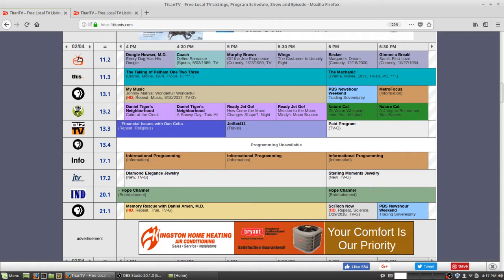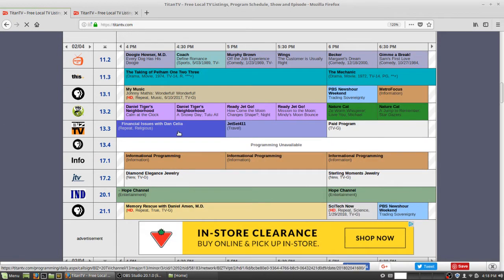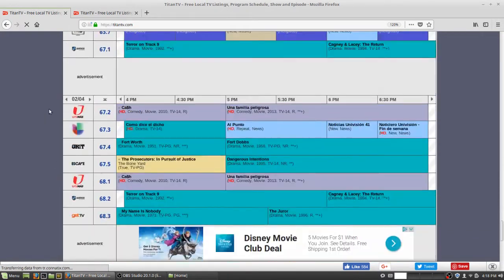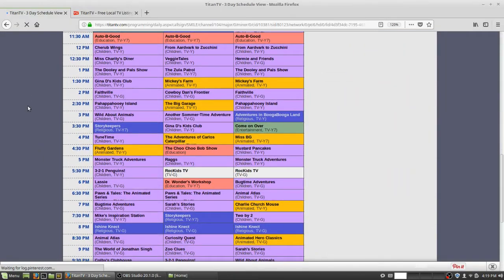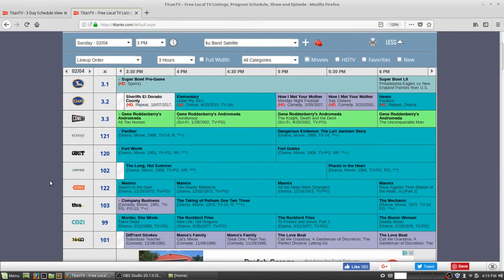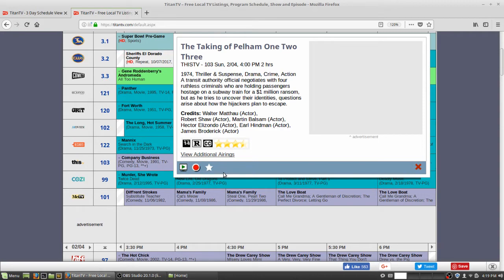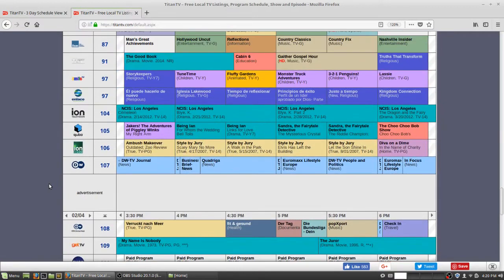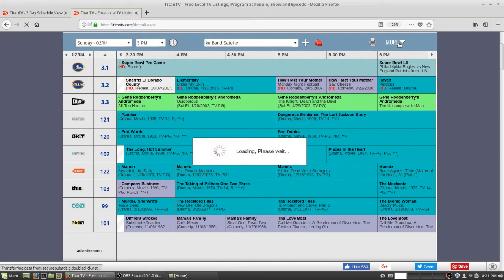EPG Electronic program guide for Free To Air Satellite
If you have a North American Free To Air Satellite setup you may sometimes be frustrated with the lack of Electronic Program Guide (TV Guide) EPG Here is a alternative you can use with your Phone Tablet or Computer. you can create your own guide for the channels that you want to watch.

I have my list called KU Band satellite you can look at it by copy and pasting this token in to TitanTV
Click on the Red toolbox
Click on the My Channel Lineups
Click on  “Create Lineup from Token”.  and copy and paste
9EhgzWBe-eHibpoP58sn63!QTMABgq12kqIhL7qSk-ZpHckXUOlN1Q

What is Epg "Electronic program guides (EPGs) and interactive program guides (IPGs) are menu-based systems that provide users of television, radio and other media applications with continuously updated menus displaying broadcast programming (TV listings in the UK) or scheduling information for current and upcoming programming. Some guides also feature backward scrolling to promote their catch up content. They are commonly known as guides or TV guides.

Non-interactive electronic program guides (sometimes known as "navigation software") are typically available for television and radio, and consist of a digitally displayed, non-interactive menu of program scheduling information shown by a cable or satellite television provider to its viewers on a dedicated channel. EPGs are transmitted by specialized video character generation (CG) equipment housed within each such provider's central headend facility. By tuning into an EPG channel, a menu is displayed that lists current and upcoming television programs on all available channels.

A more modern form of the EPG, associated with both television and radio broadcasting, is the interactive [electronic] program guide (IPG, though often referred to as EPG).[1] An IPG allows television viewers and radio listeners to navigate scheduling information menus interactively, selecting and discovering programming by time, title, channel or genre using an input device such as a keypad, computer keyboard or television remote control. Its interactive menus are generated entirely within local receiving or display equipment using raw scheduling data sent by individual broadcast stations or centralized scheduling information providers. A typical IPG provides information covering a span of seven or 14 days.

Data used to populate an interactive EPG may be distributed over the Internet, either for a charge or free of charge, and implemented on equipment connected directly or through a computer to the Internet.[2]

Television-based IPGs in conjunction with Programme Delivery Control (PDC) technology can also facilitate the selection of programs for recording with digital video recorders (DVRs), also known as personal video recorders (PVRs)." Wikipedia

You Can get a CBand Or KU Band Satellite system